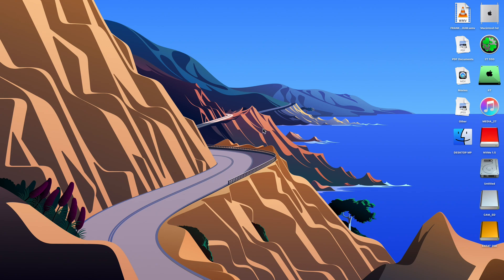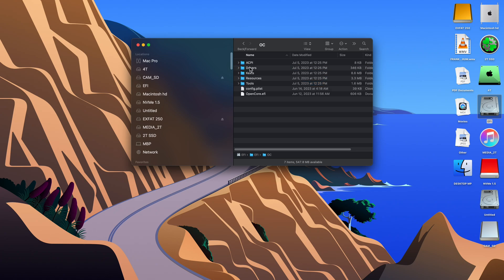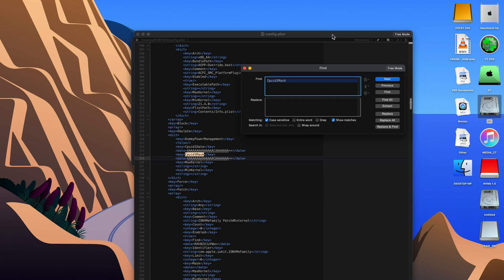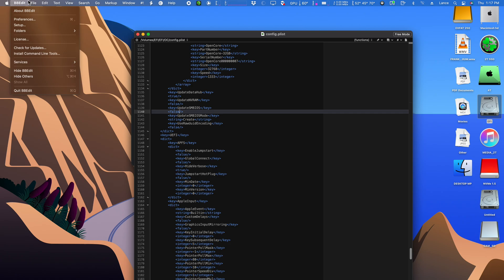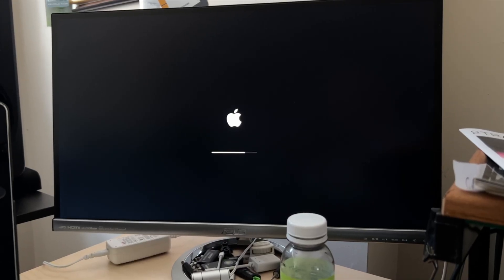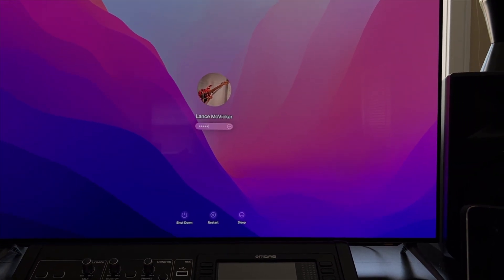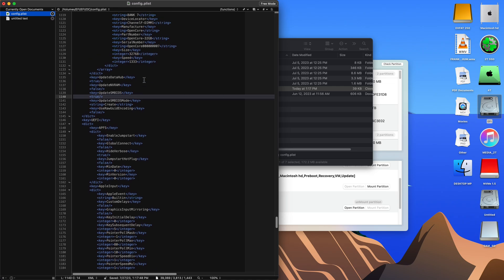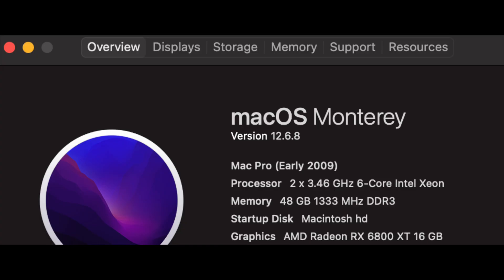Mac Pro 5,1 Monterey 12.6.8 Opencore 0.9.3 update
Installed Mac OS 12.6.8 on my Mac Pro 5,1 running Martin Lo's Opencore package 0.9.3